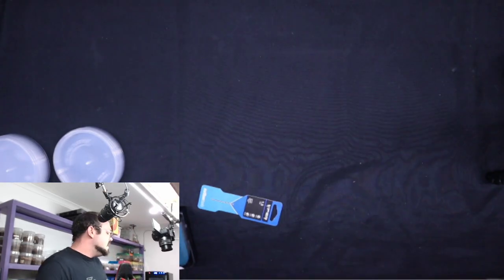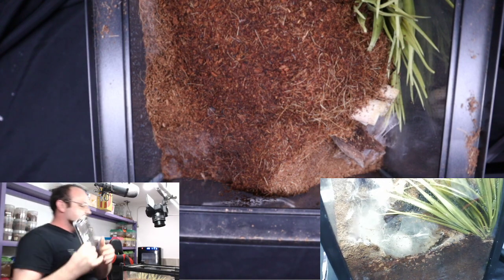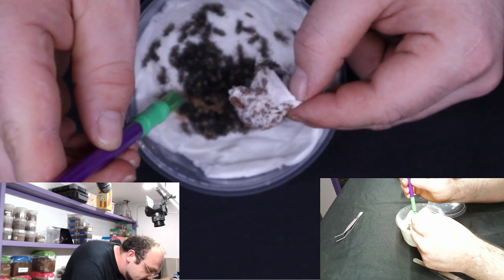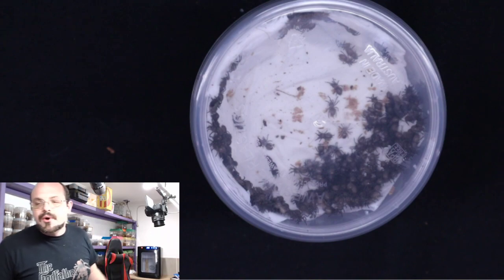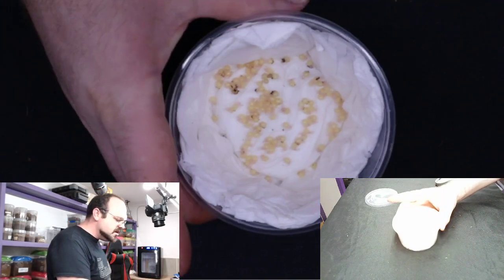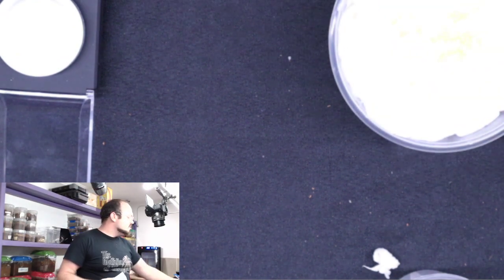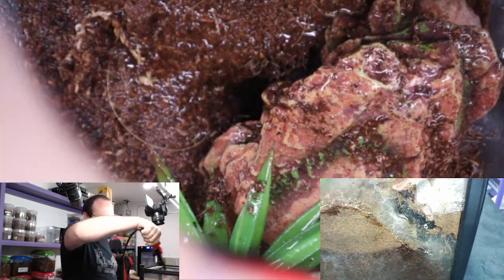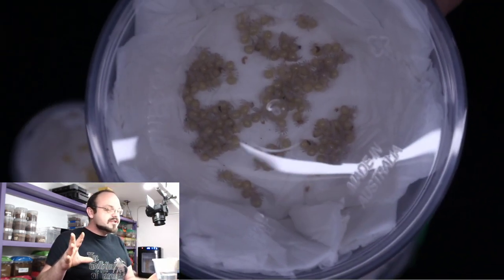Twitch live stream - Tarantula egg sac opening x4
Hi stingers
In this live stream i opened up 4 tarantula egg sacs and housed them in the own incubators.
2x Phlogius pq113
1x Selenotholus Kotzman
1x Selenotypus sp2

Don’t forget you can always check out my other social media and if you would like to help support my channel to make more videos, please consider becoming a Patreon, where you can also find awesome benefits and merch throughout the different Ties. I’m currently working on my page and soon it will have exclusive content for my patrons

Please note: You must be a resident of Australia and living within to be able to purchase from my site (Australian critters are not allowed to be exported overseas) Thank you